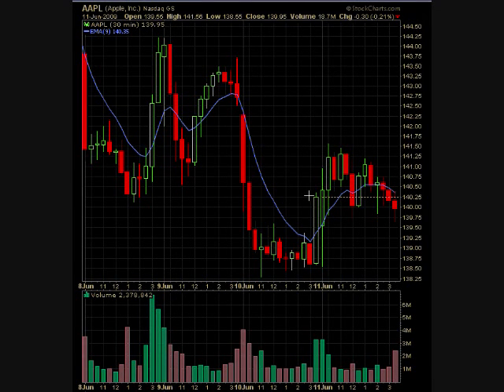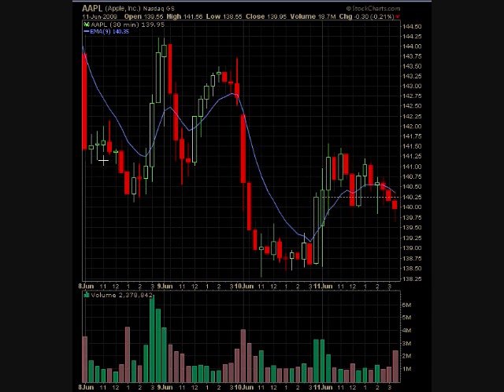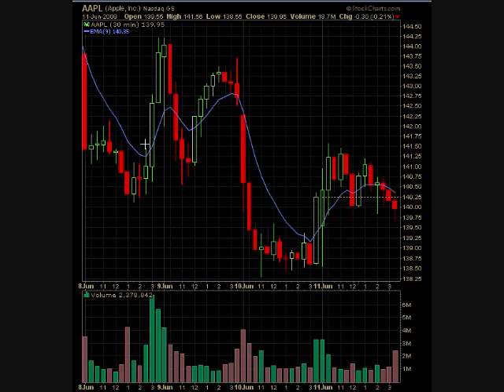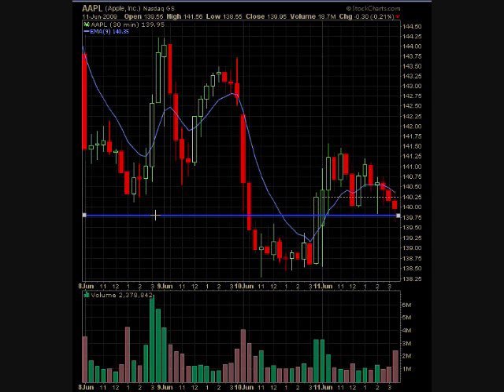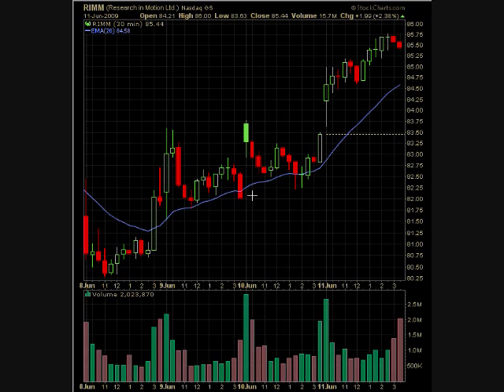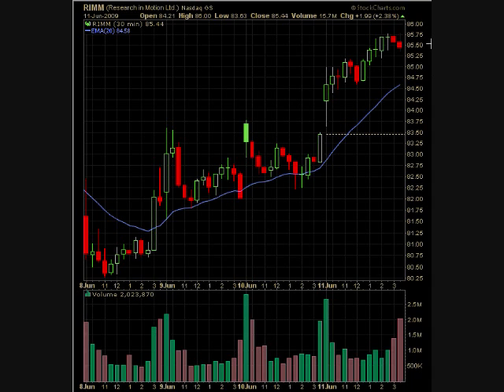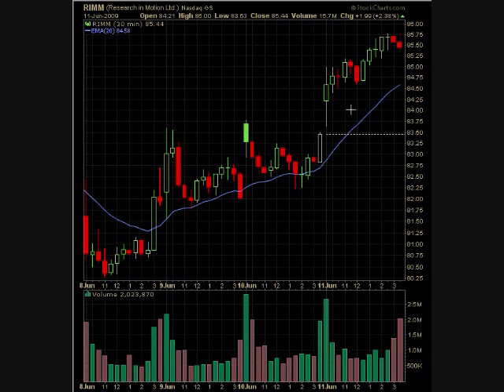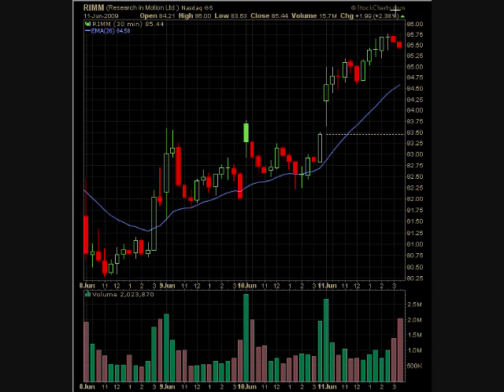Day-Trade Analysis for AAPL and RIMM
Analysis on two day-trades made this week on RIMM and AAPL. For a limited time only, Shareplanner is offering its services for FREE to everyone.